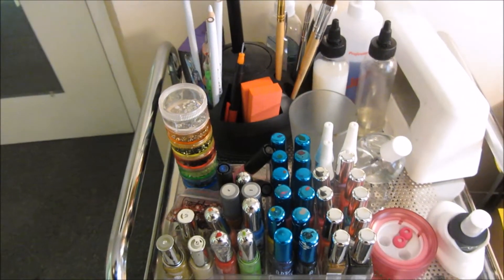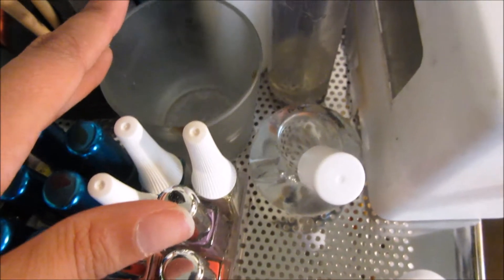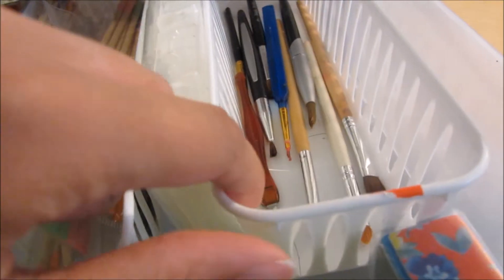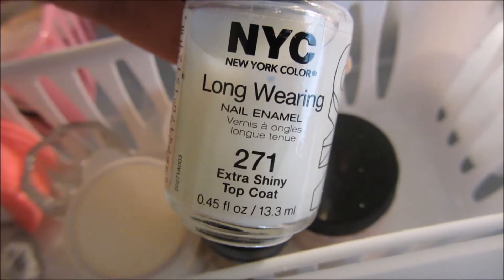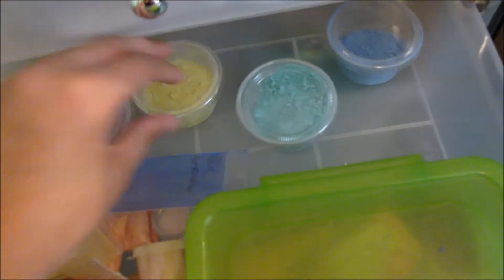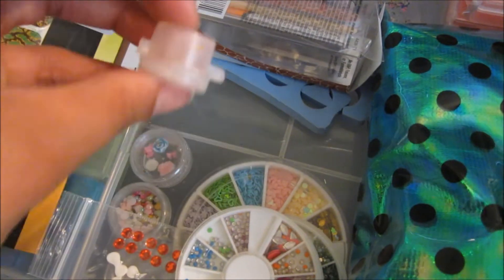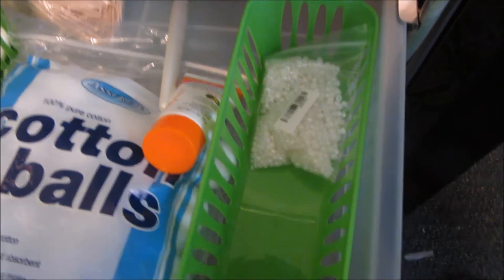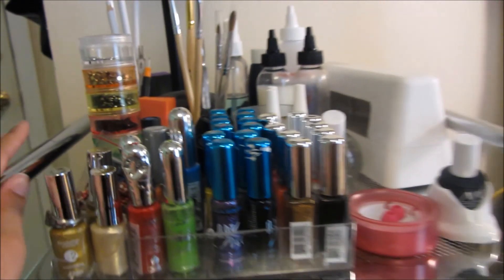My Nail Station and Setup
this is my new nail setup and storage. Trying to keep it condense because i will be moving in 3 months.